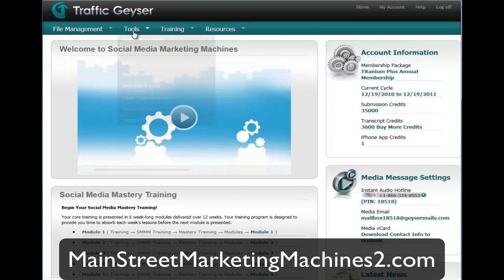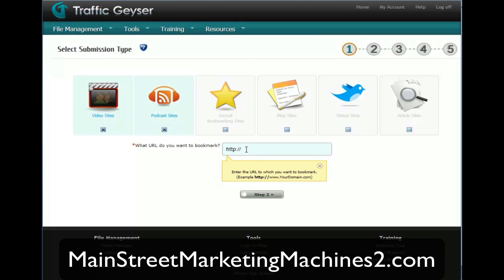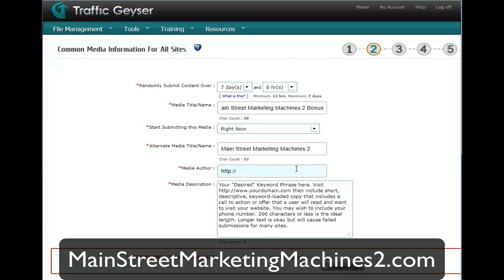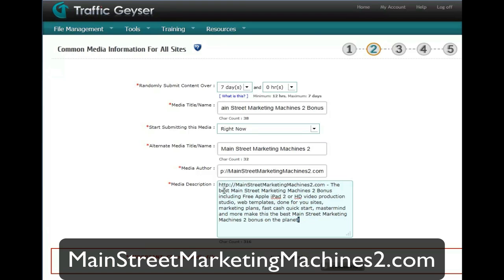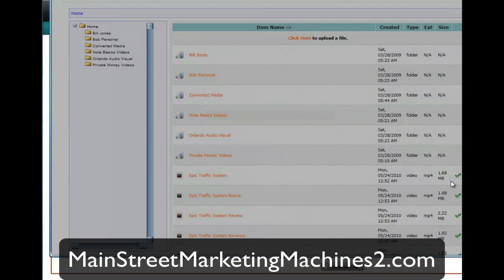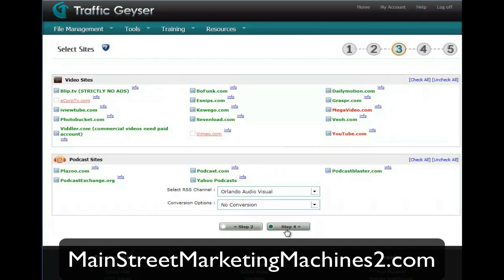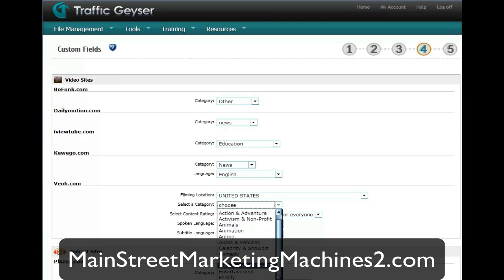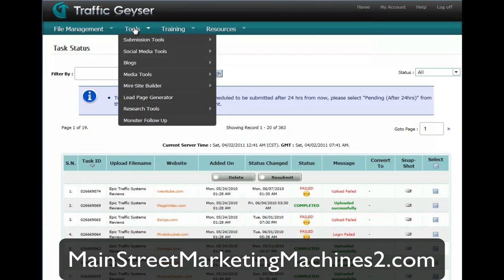Main Street Marketing Machines Bonus - Submit A Video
- Get a free iPad2, coaching, cheat sheet, presentations, mastermind and more with Main Street Marketing Machines 2 bonus for the MSMM Fusion program.

Best Main Street Marketing Machines 2 bonus